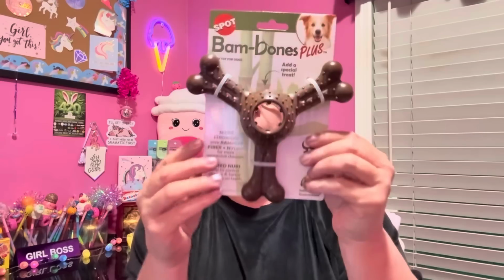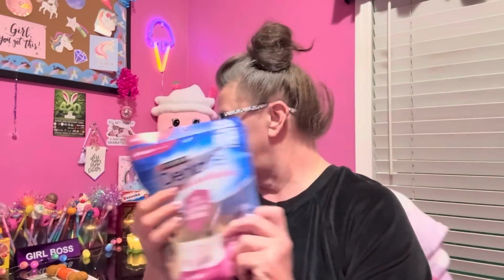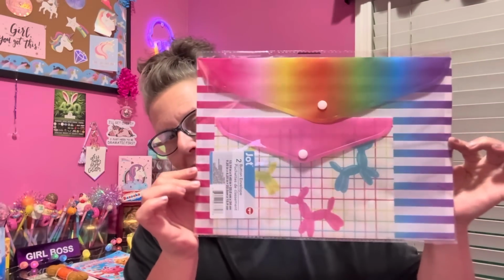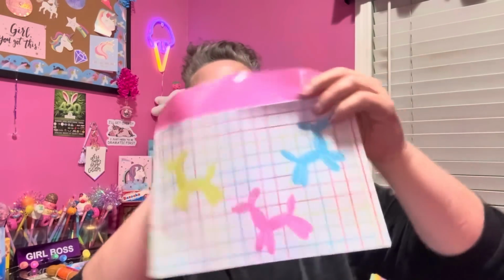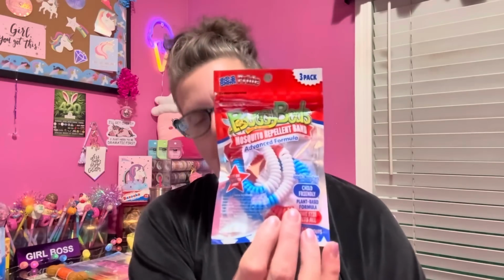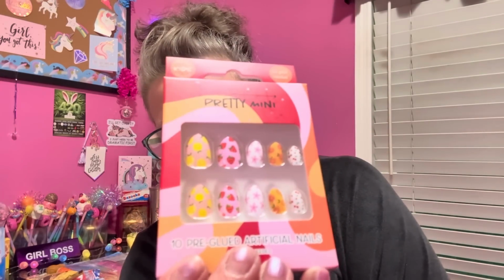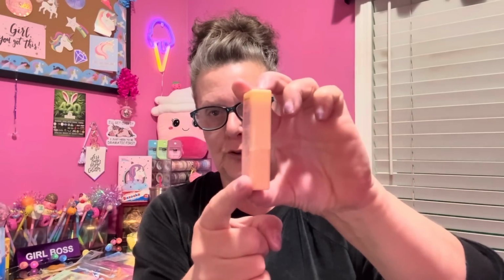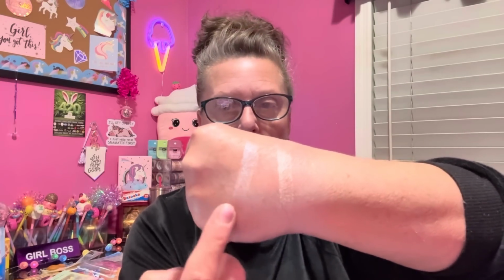DOLLAR TREE 🌲 HAUL || I FOUND SOME WISHLIST ITEMS! YAY ME 🤗4.30.25